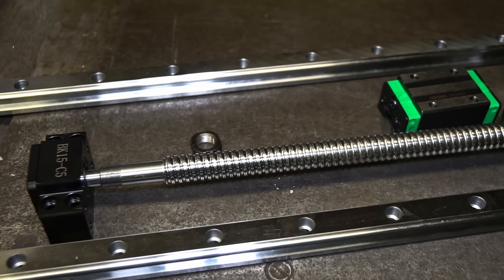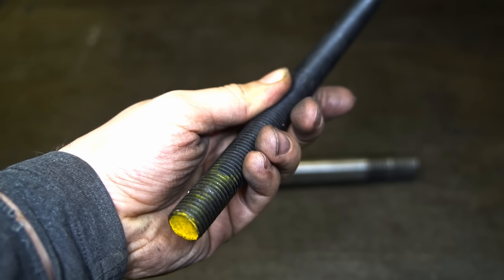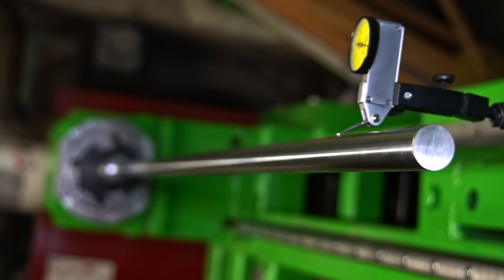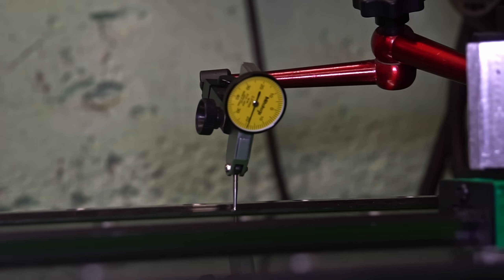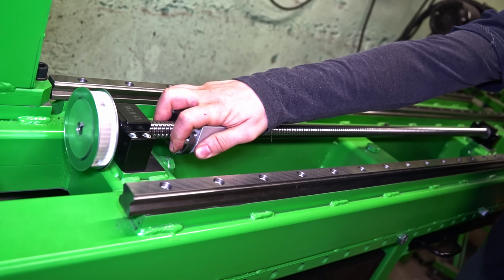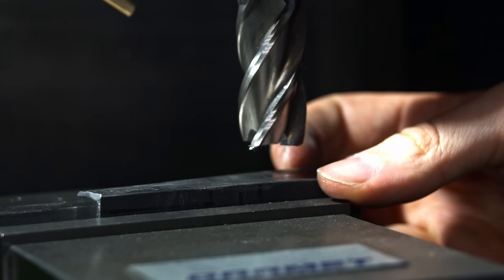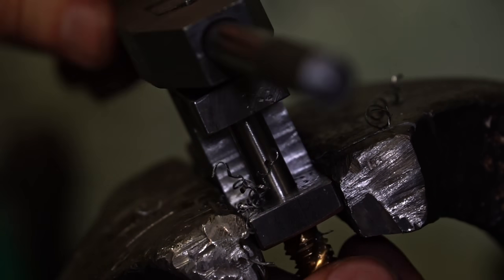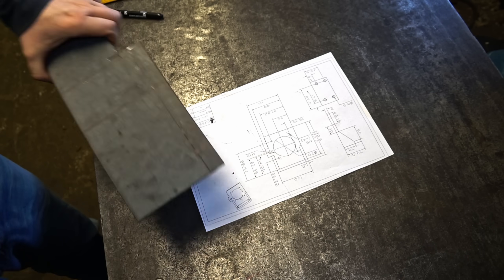Z Axis! - DIY CNC Metal Lathe Build! #9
Hi! This time I'll be showing how I made the Z axis for my homemade CNC lathe.

If you need good and cheap CAD/CAM/CAE software - I encourage you to try ZW3D which I'm using in this video.